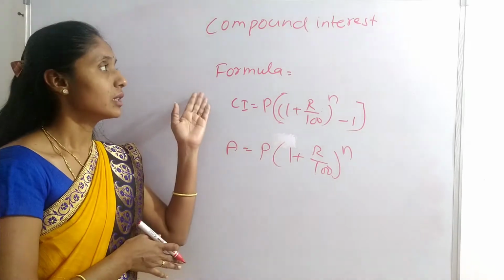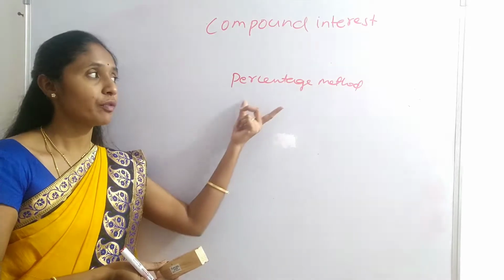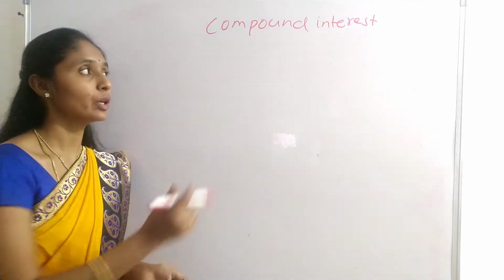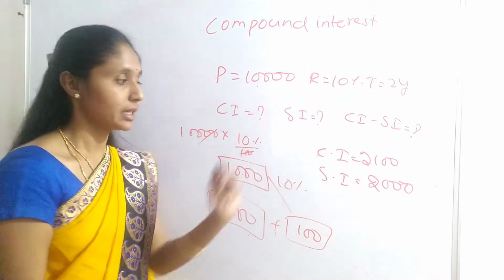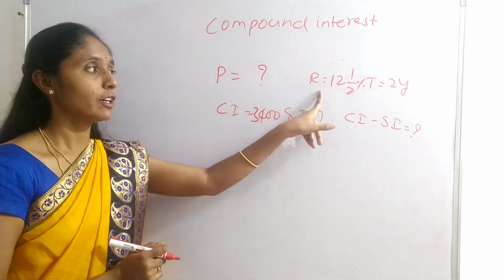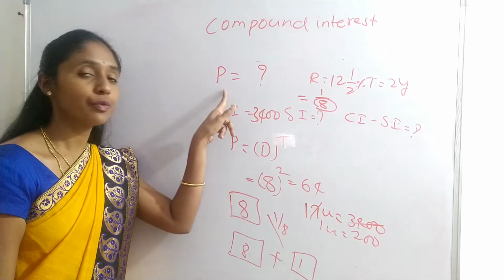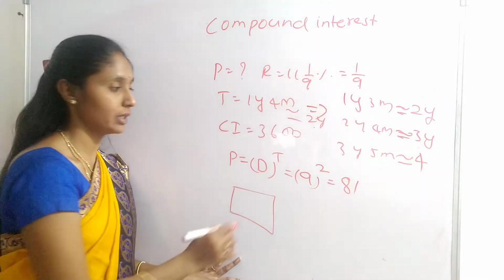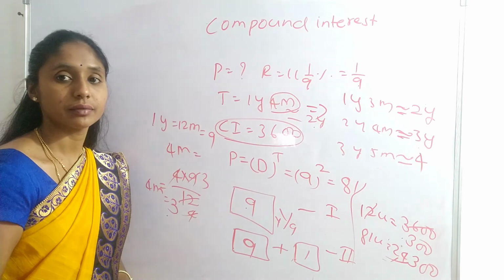COMPOUND INTEREST|INTRODUCTION|SHORTCUTS AND TIPS|QUANTITATIVE APTITUDE|MATHS 2021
Hi everyone,
welcome to SCS VAJRA TUTORIALS,
Here we are providing coaching for job seekers to crack competitive exams. The content providing in videos is very useful to you and very genuine.